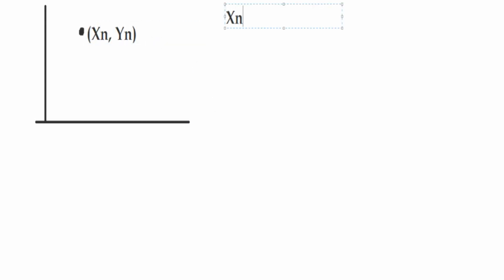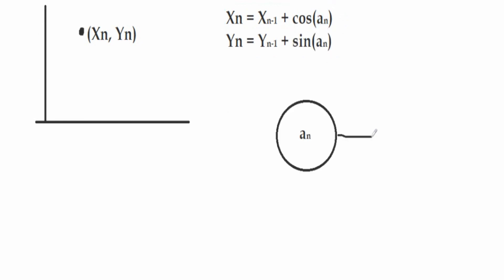HOW TO BUILD FRACTAL IN A EASY WAY w/ PYTHON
Today I will present you the result of an algorithm that allows you to create a fractal on your own.
The concept is very simple: you have a line and you can only turn left or right. The result can be a real fractal!
For whatever questions you have in mind, please write a comment!